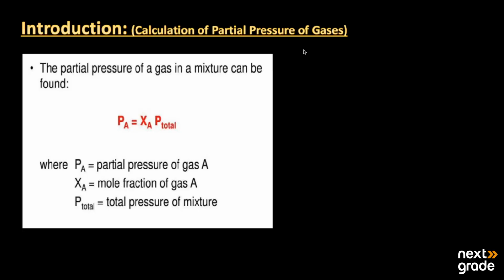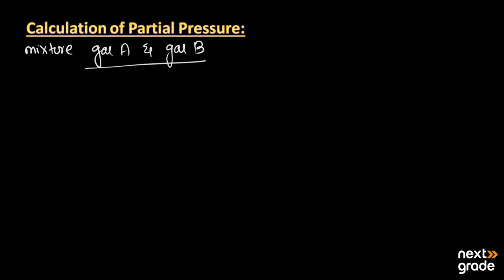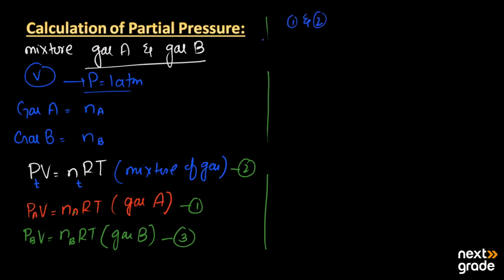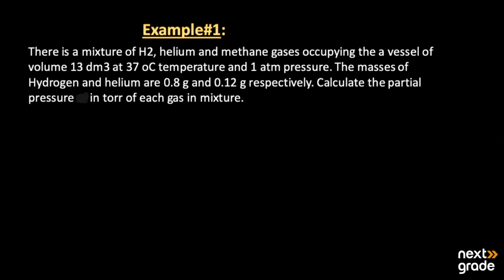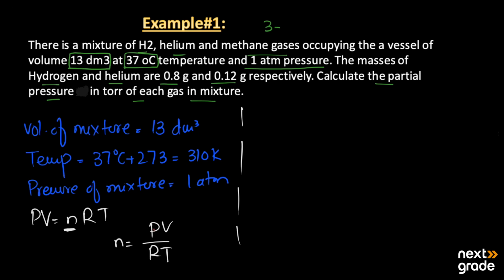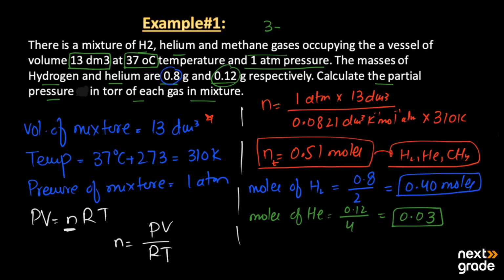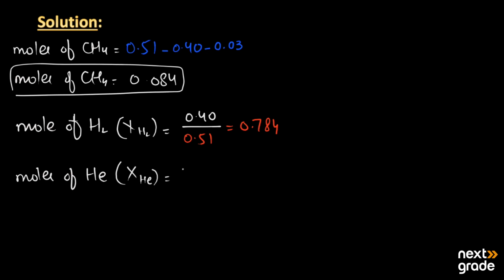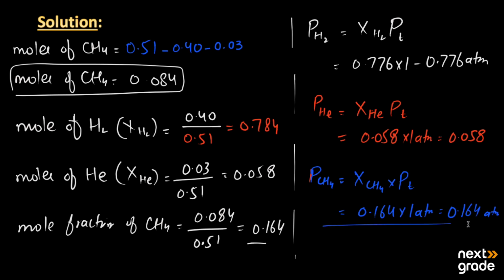Calculation of Partial Pressure: Unraveling Gas Mixtures | Grade 11 Chemistry | Lecture 15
Dive into the essential skill of calculating partial pressure, a crucial aspect in understanding gas mixtures. This Grade 11 Chemistry lecture provides practical insights into how to determine the pressure contributed by individual gases within a mixture.